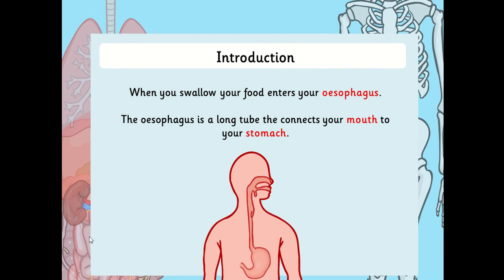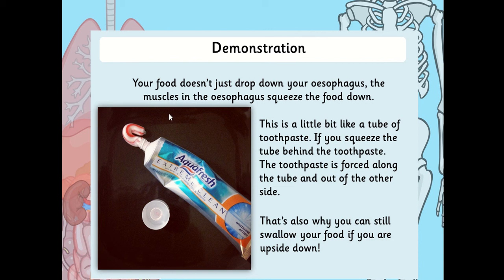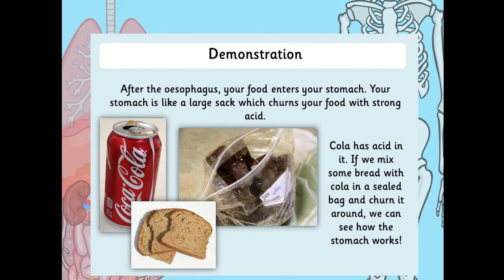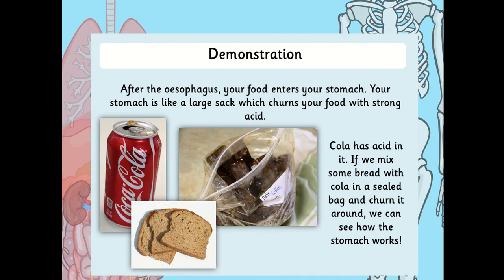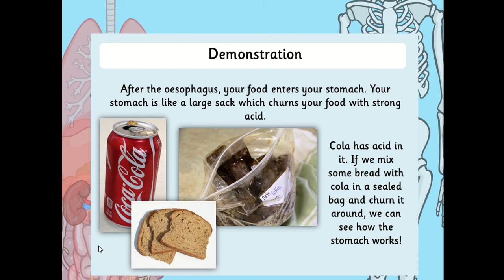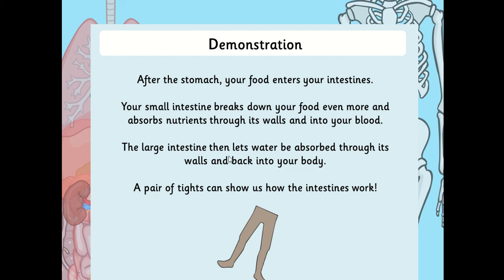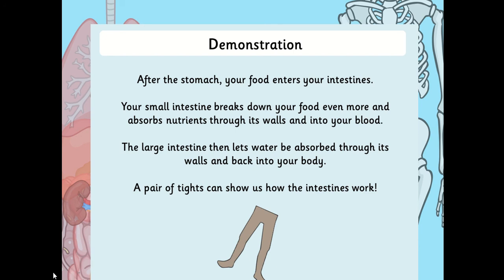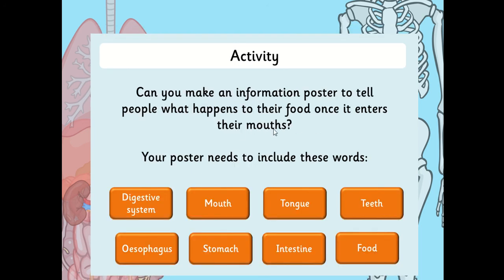yr4 LJ 25 01 21